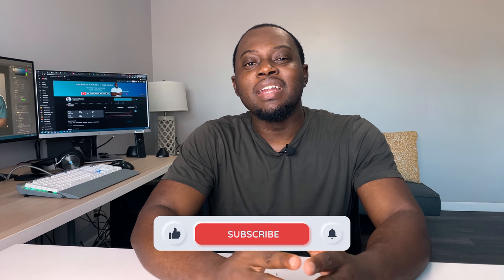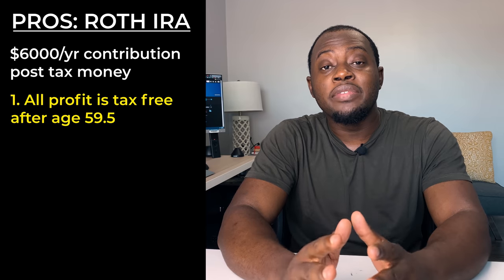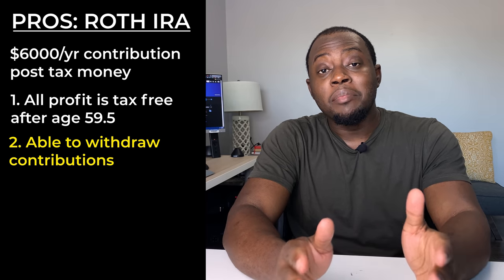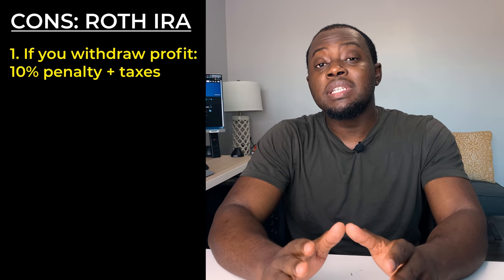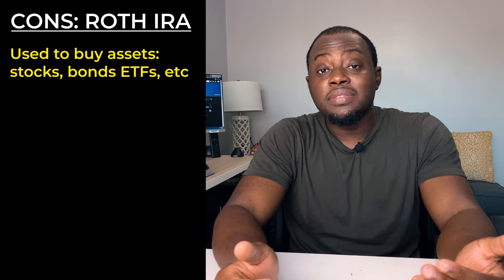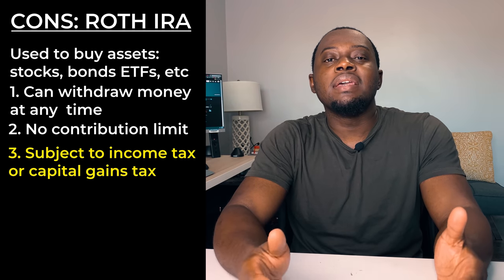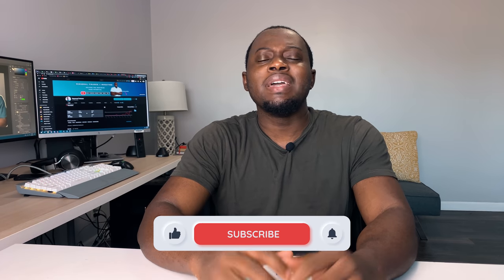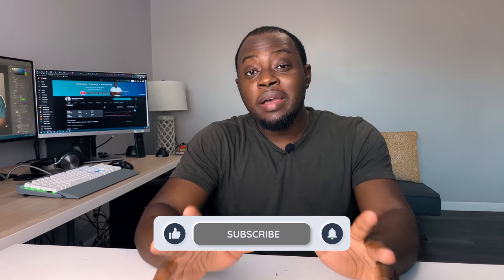Roth IRA vs Brokerage Account - Secure Your Financial Future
What's the difference between a Roth IRA vs Brokerage Account? I'll discuss the pros and cons of Roth IRAs and brokerage accounts.

With a Roth IRA, all of the profit generated in this account is tax free after the age of 59 1/2. If you begin investing early on, this can save you a lot of money in taxes by the time you retire. You can withdraw whatever money you contribute to this account at any time, without worrying about penalties or taxes.

You need a brokerage account to buy stocks, bonds, ETFs, etc, outside of your retirement accounts. There are no contribution limits, however, all profits made with this account are subject to income tax or capital gains taxes. Make sure that you don't get carried away when using a brokerage account. The freedom to move money in and out whenever you want can tempt you to try to "time the market." This never ends well.

Ultimately, maxing out your Roth IRA and then funding a brokerage account gives a good balance of tax benefits vs higher profits.